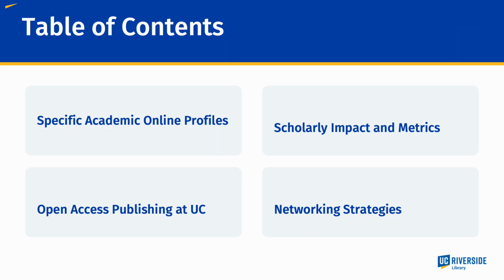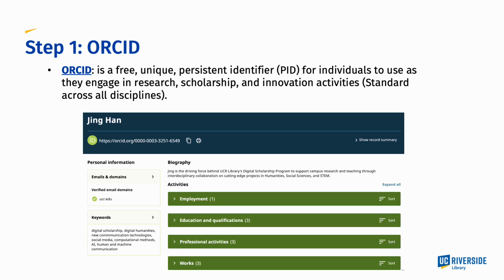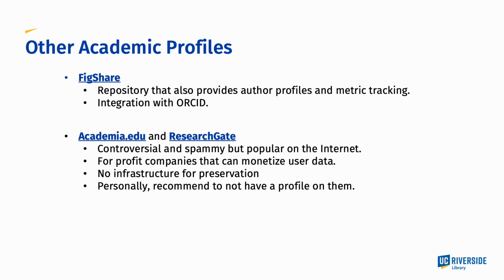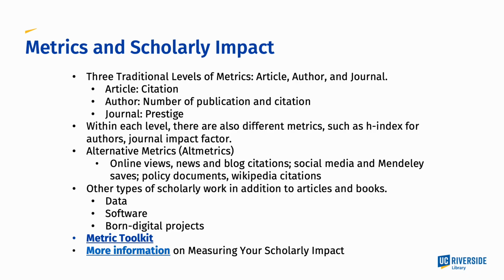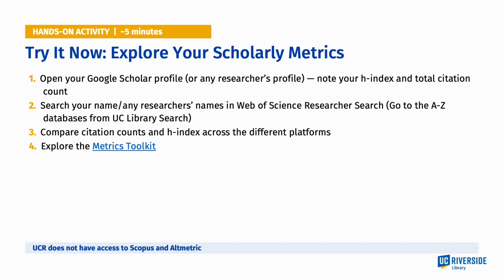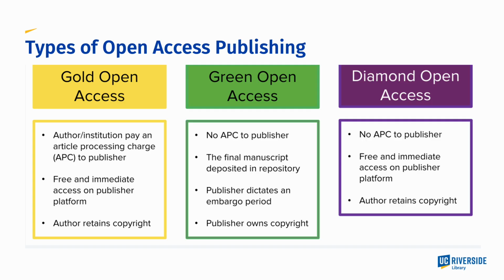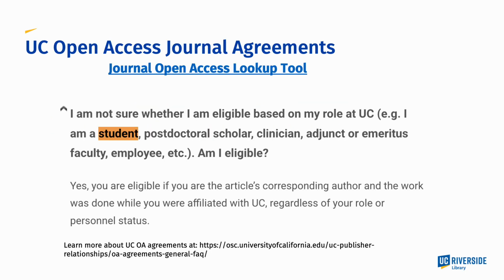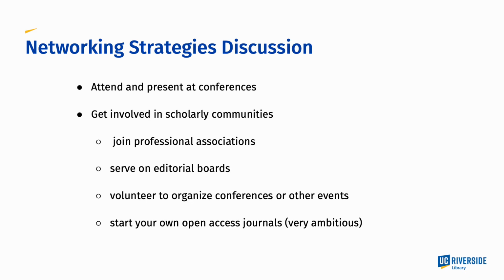Building Your Academic Profile Online: Tools and Strategies for Early Career Scholars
This workshop offers practical advice on how to strengthen your online scholarly presence using platforms, including ORCID, Google Scholar, and institutional open access repositories.

In addition to building and maintaining your online academic profiles, we'll discuss strategies for increasing your publication output, attending and presenting at conferences, and getting involved in scholarly communities, such as joining professional associations or serving on editorial boards. Whether you're a graduate student or early-career researcher, this session will help you take intentional steps toward greater visibility, collaboration, and impact in your research field.

Learning Outcomes:
Identify key platforms for developing a scholarly online presence (e.g., ORCID, Google Scholar).

Construct or enhance personal academic profiles to reflect research contributions.

Strategize ways to increase visibility through publications, conferences, and service.

Understand the role of academic networks in professional development.

Take actionable steps to strengthen one's digital academic identity.